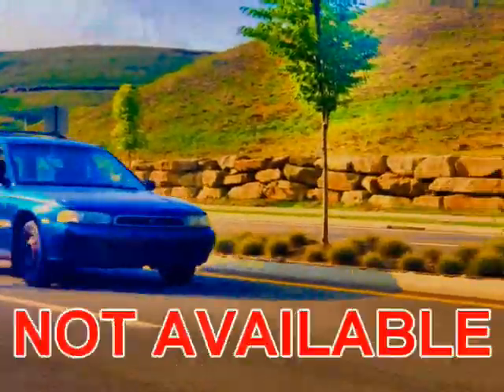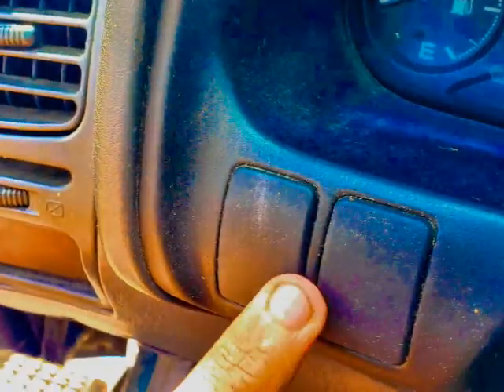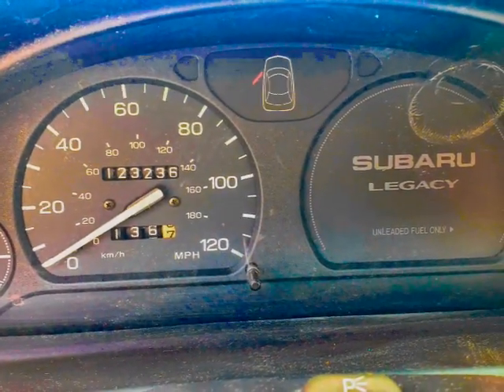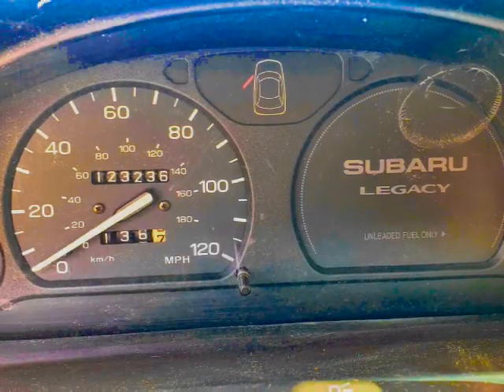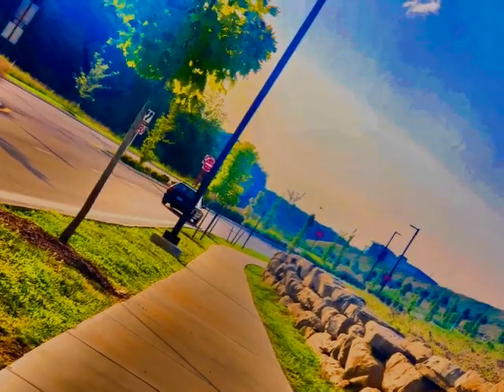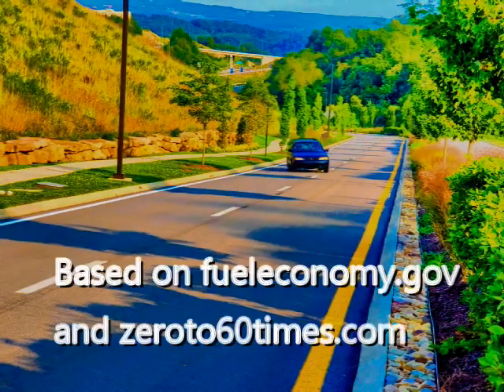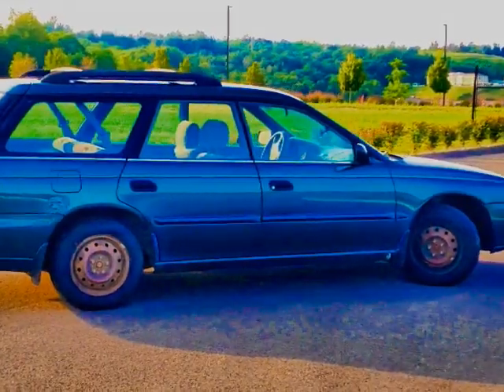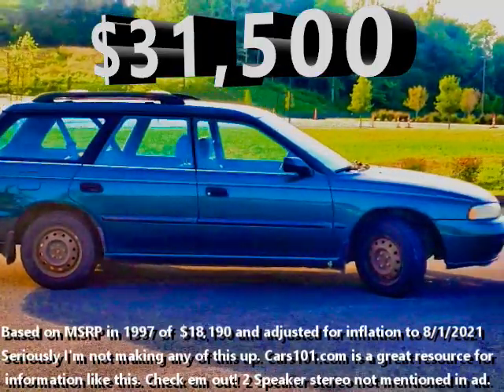1997 Subaru Legacy Brighton Commercial (UNAIRED)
Do you think revolvers don't jam?

Have we got the car for you!